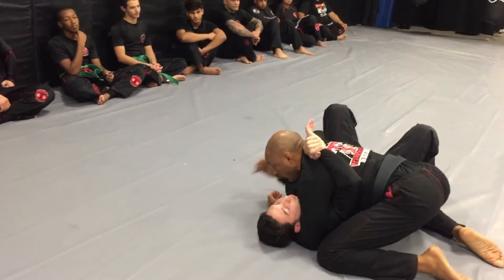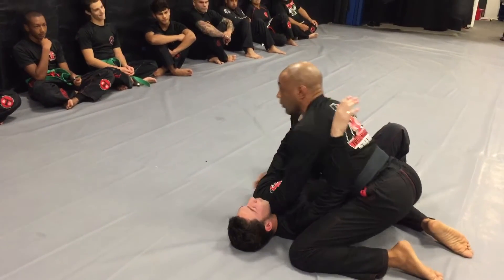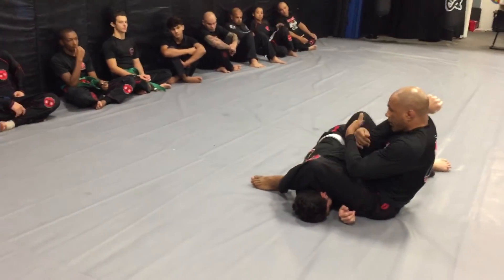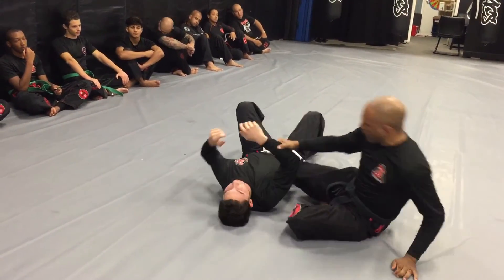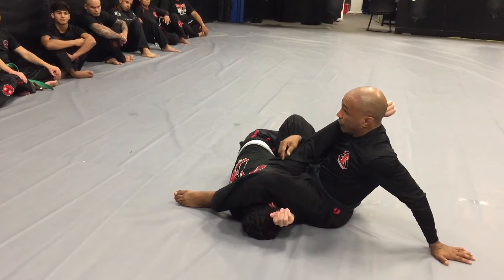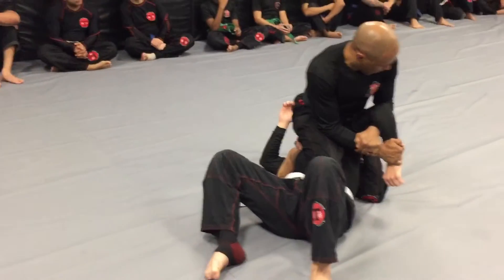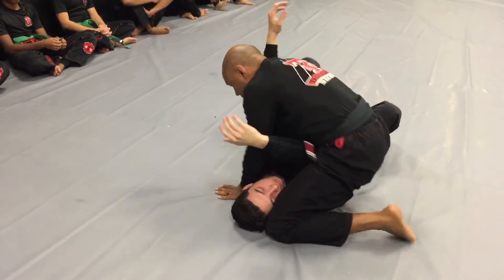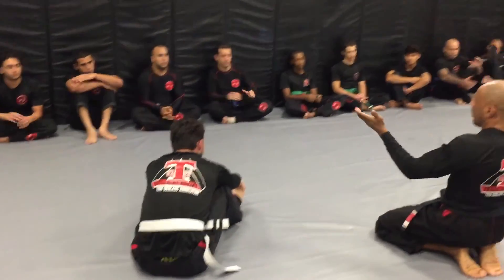Submission Setup: Elbow Press to Kimura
This is a nice Elbow Press Submission from the side mount. If he attempts to defend your elbow press by bending his arm, you immediately transfer to Kimura grip and prepare for his escape attempt. Thank you Jiujitsu Nation.

Trillo Academy
18400 NW 75 Place #122
Miami, Florida 33015
TrilloJiujitsu.com
Professor Freddy Trillo is a 20 year Jiujitsu Practitioner, certified Instructor. Professor Trillo is also a 20 year law enforcement officer, SWAT Officer and Law Enforcement Defensive Tactics Instructor.